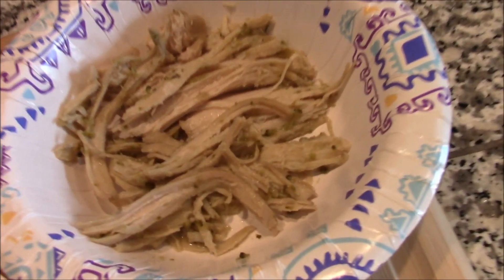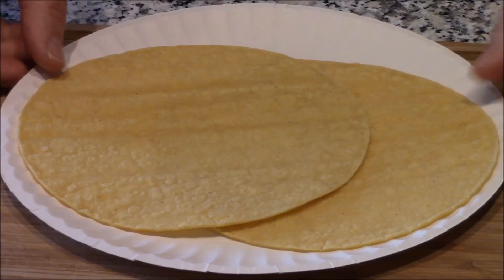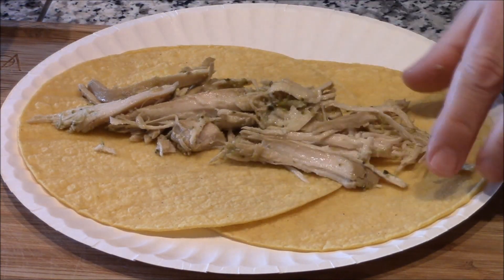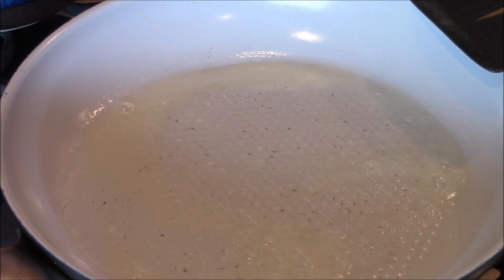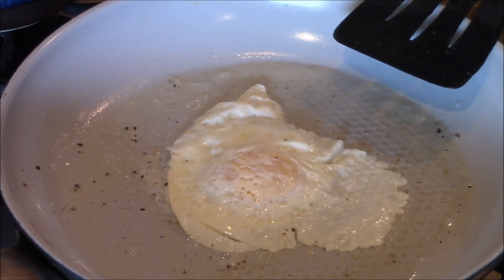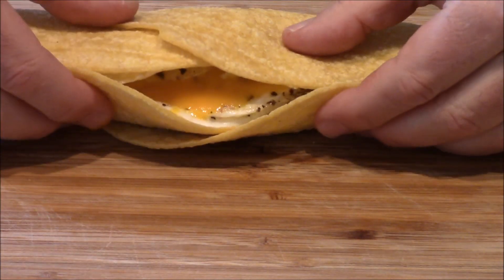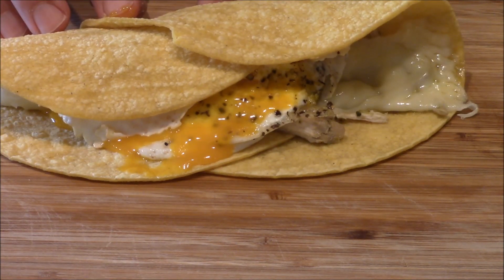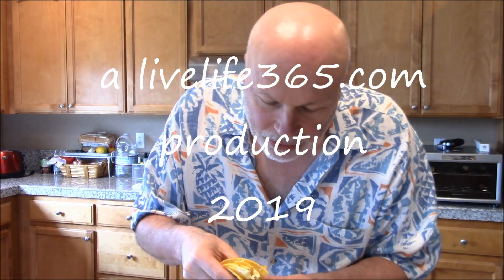How to...Make a Killer Fried Egg Shredded Chicken Taco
Mike loves slow cooked chicken and this baby is loaded with the stuff, as well as another favorite - fried egg.  Add some cheese and this is killer diller.